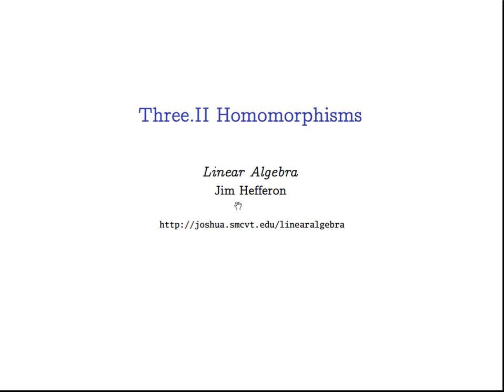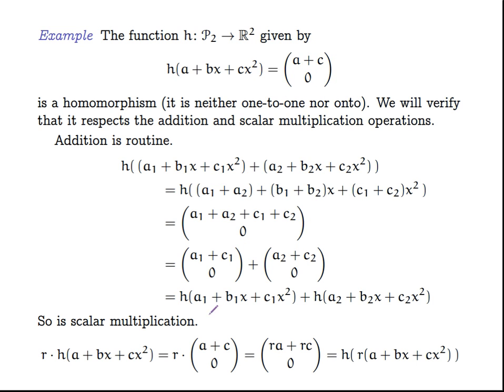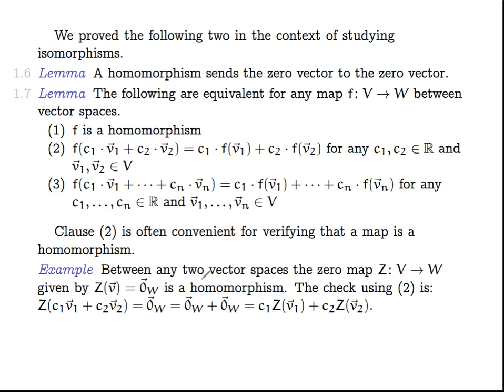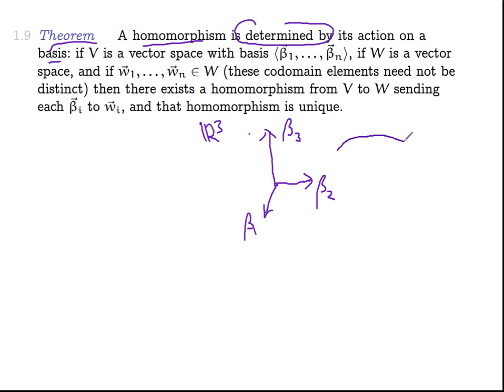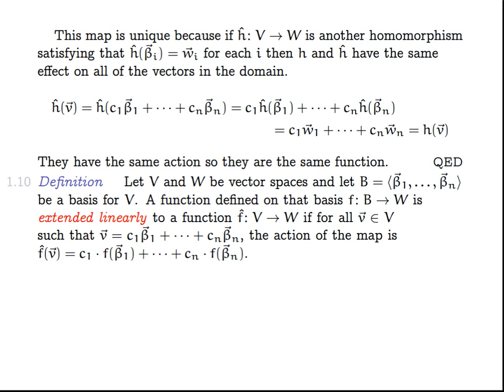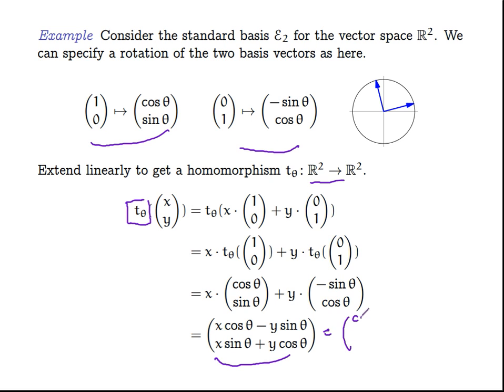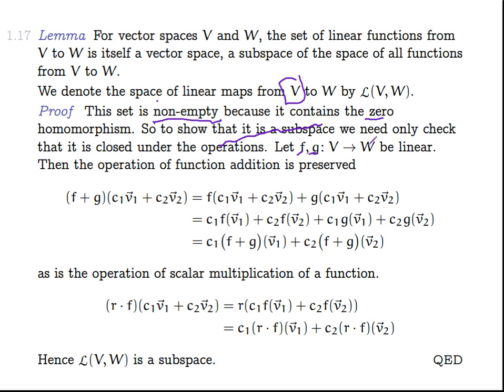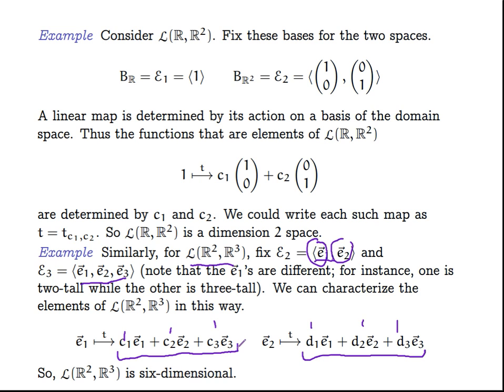Hefferon Chapter Three Section II.1 Homomorphism